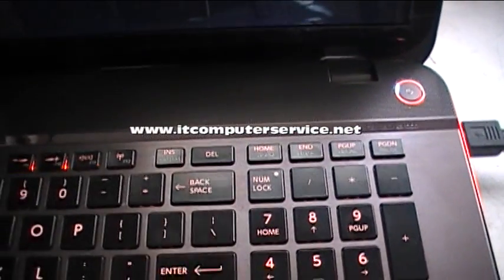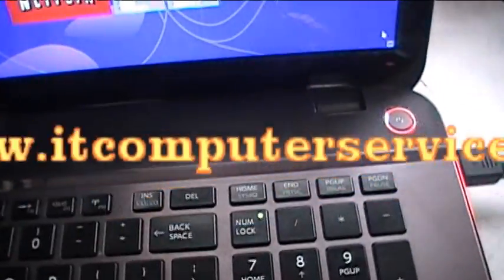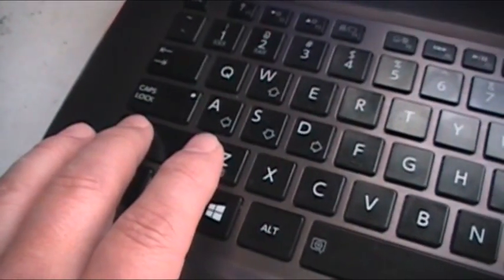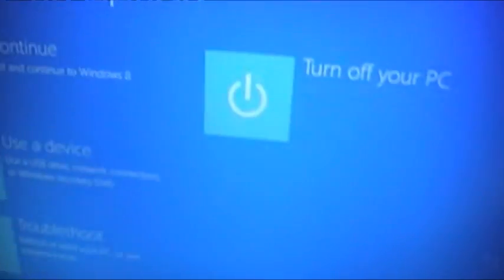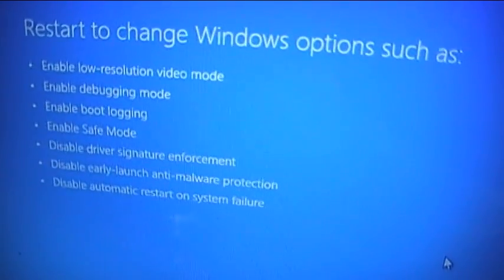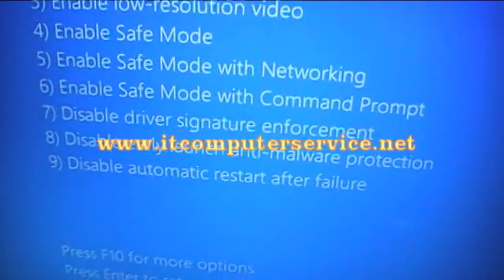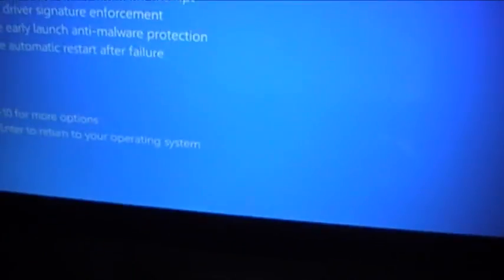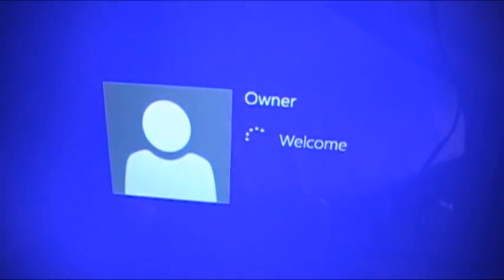Windows 8 Safe Mode Boot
How to boot to Safe Mode on a Windows 8  system.

Click on settings and click on restart